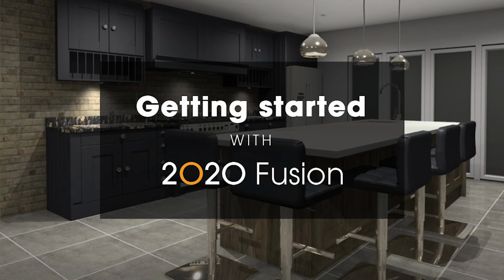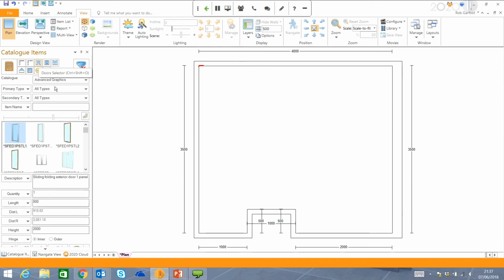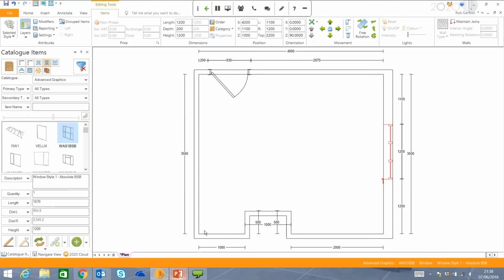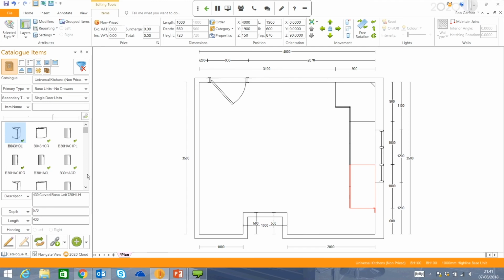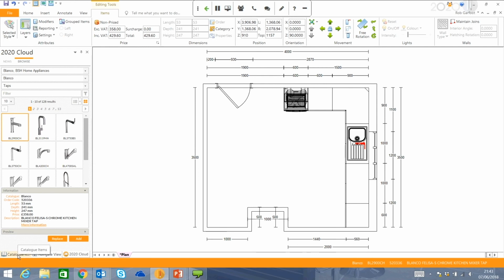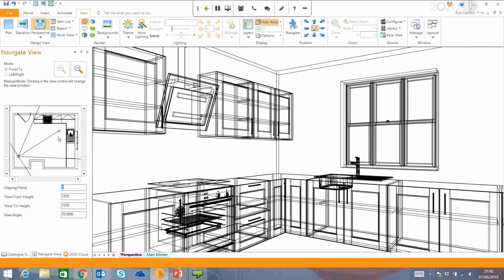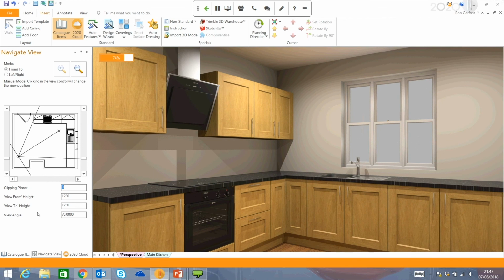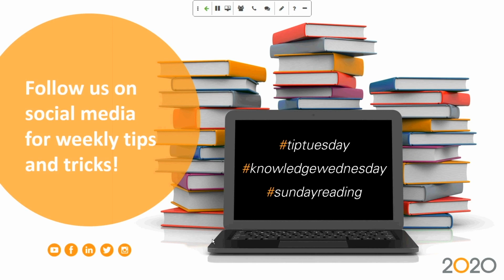Getting Started with 2020 Fusion